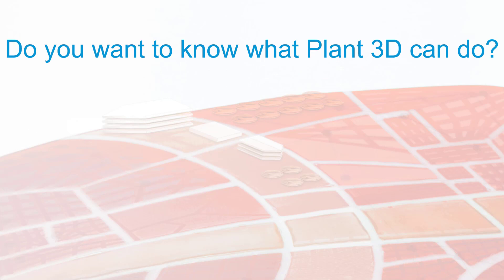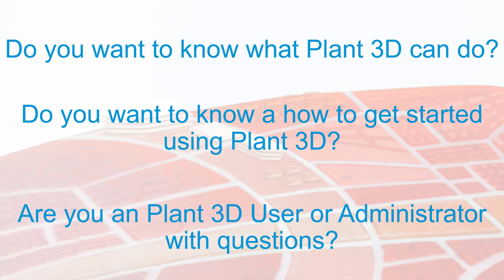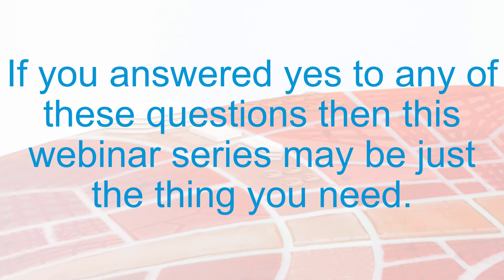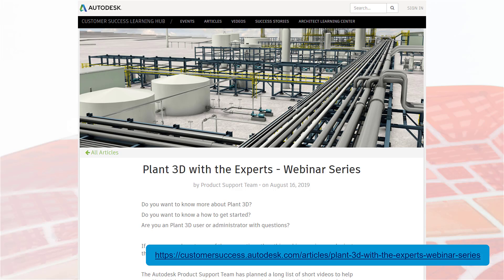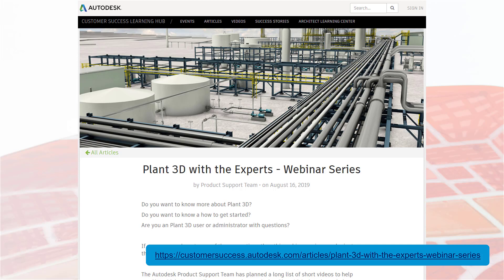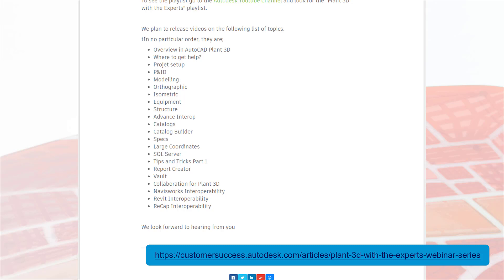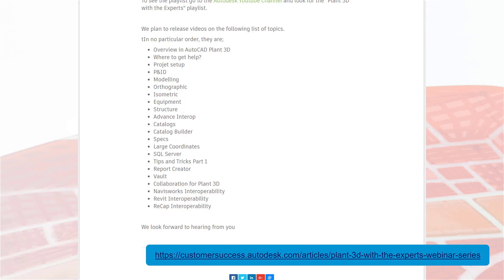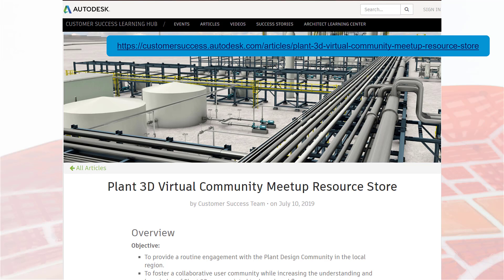Plant 3D with the Experts: Introduction about the Series | AutoCAD Plant 3D